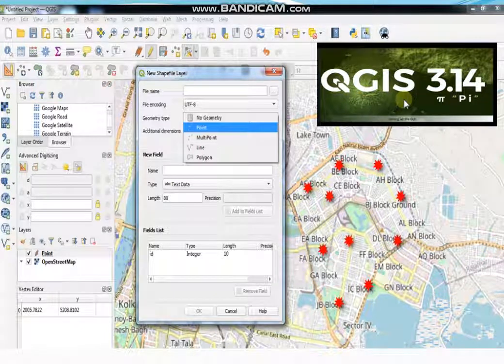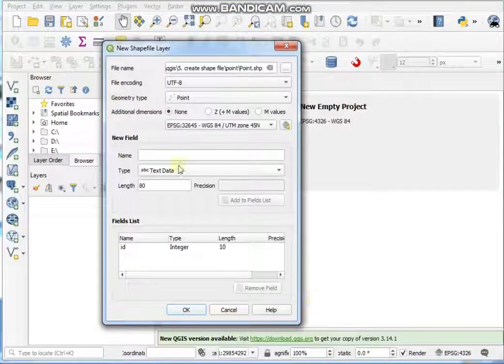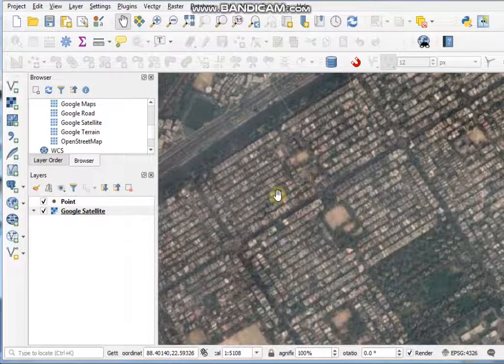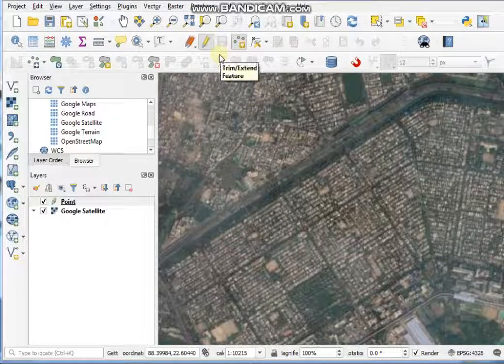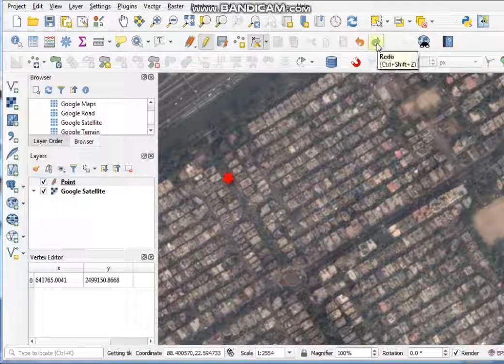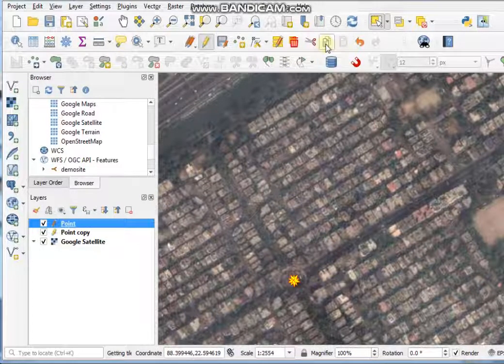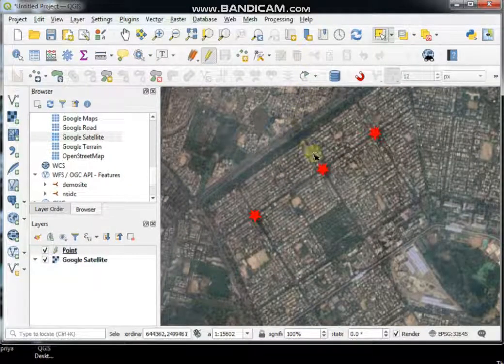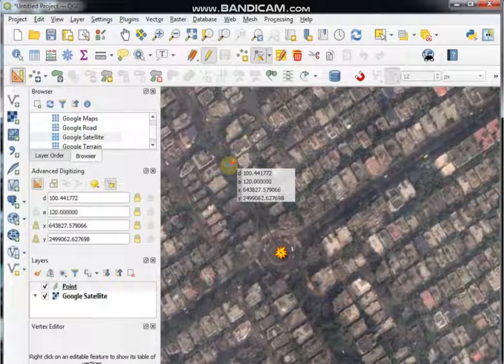How To Create and Edit Point Features in QGIS 3.14|Arun|GIS Explorer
Further you have any questions then comments in my comment section.